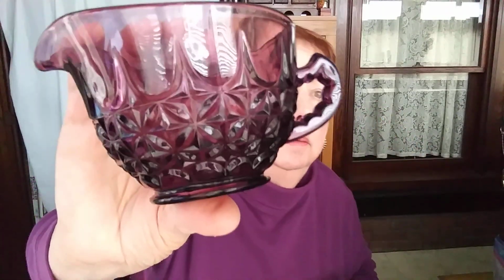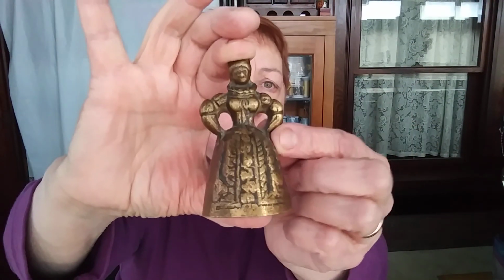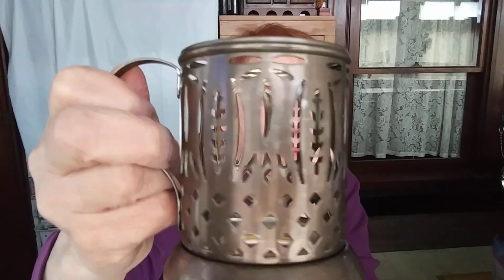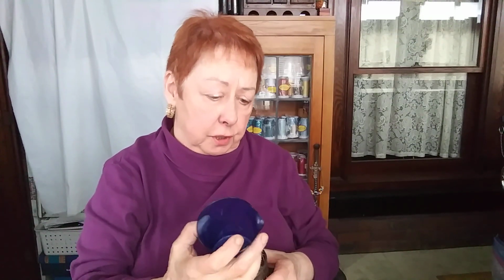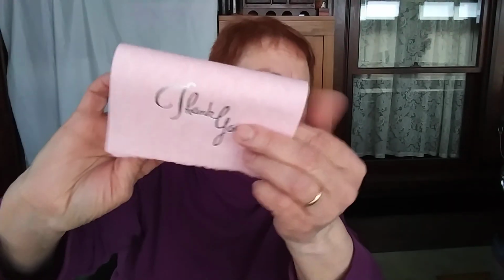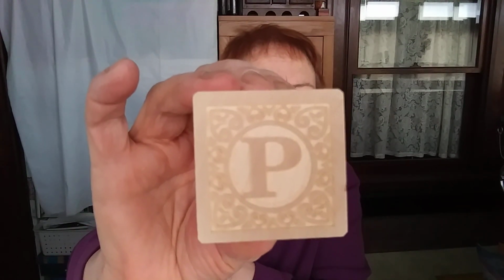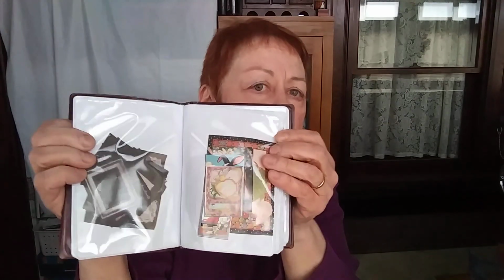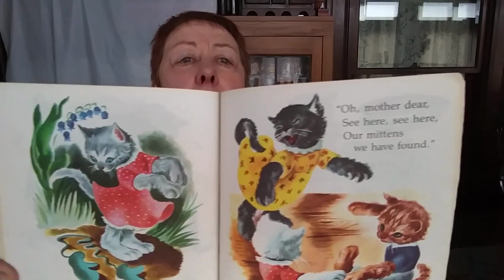Thrift Haul! Vintage Glassware & Junk Journal Supplies**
This video is for adult viewing only.